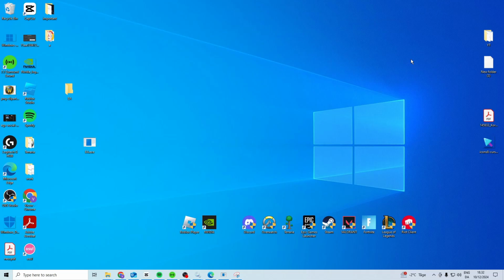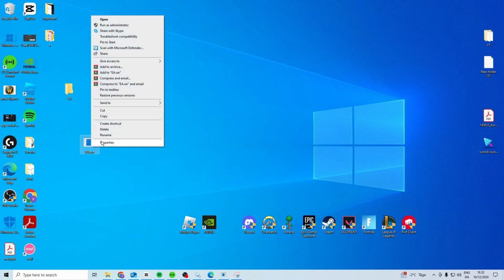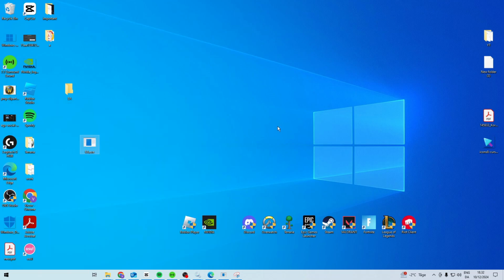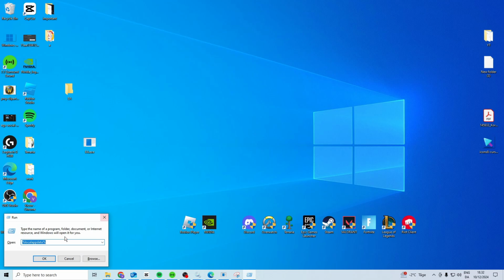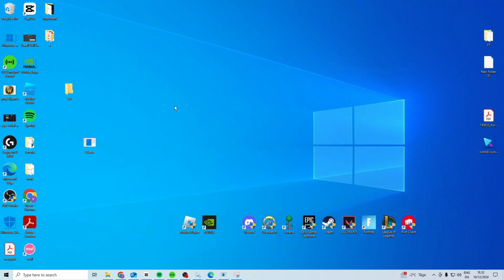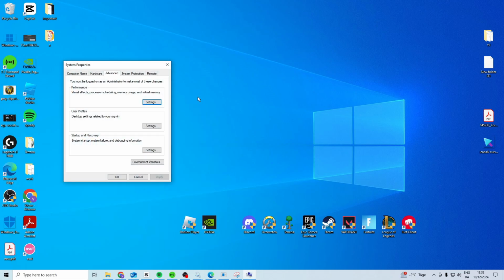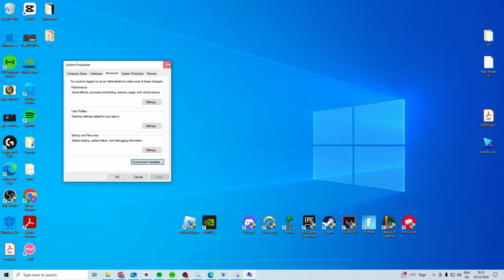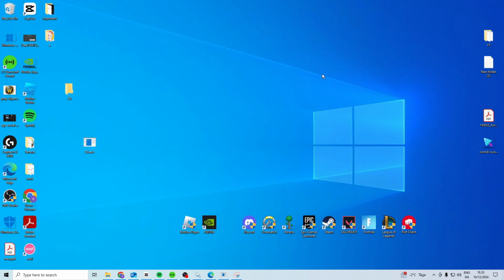How To Fix EA App Not Loading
In this video I'll show you how to easy and fast fix EA Launcher is not loading or EA App is not loading. The method is very simple and clearly described in the video. Follow all of the steps & see how to fix and solve EA App not working or starting